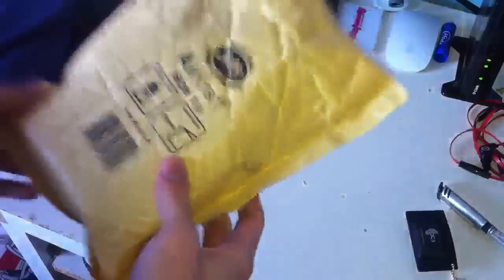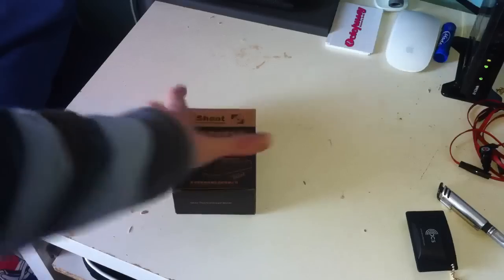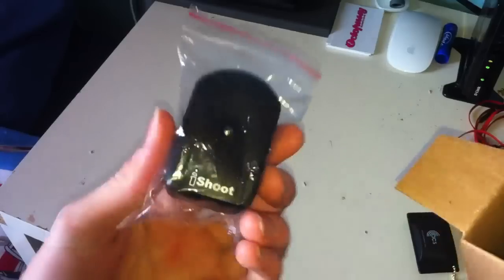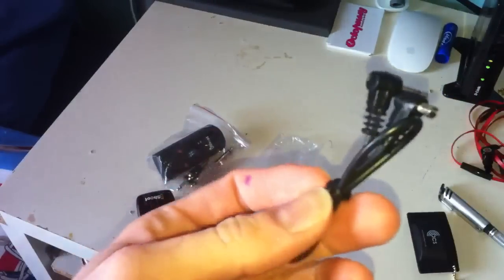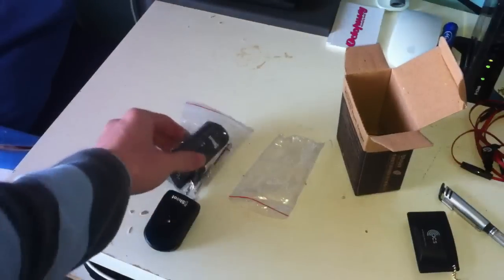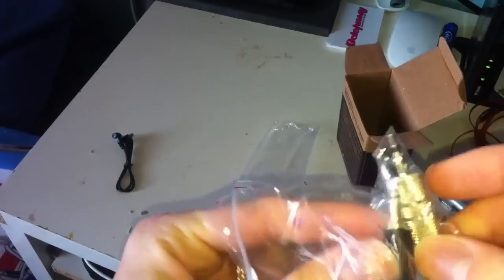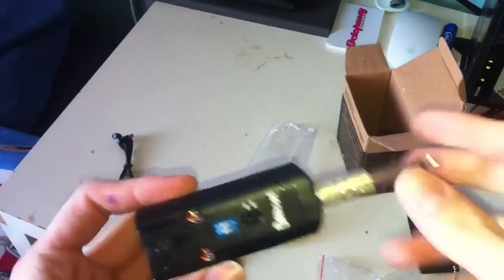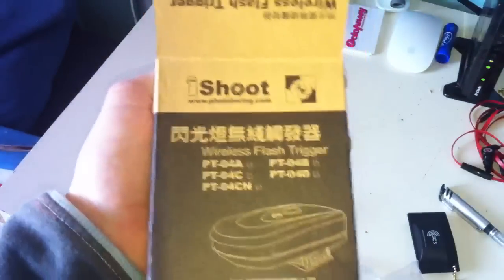iShoot Wireless Flash Trigger for Sony Alpha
LiamdPhotography.com